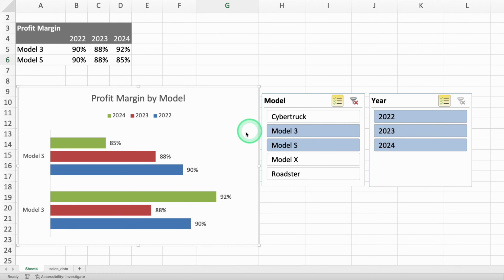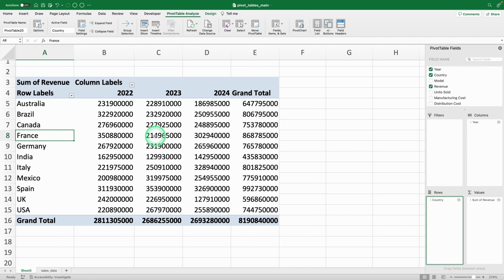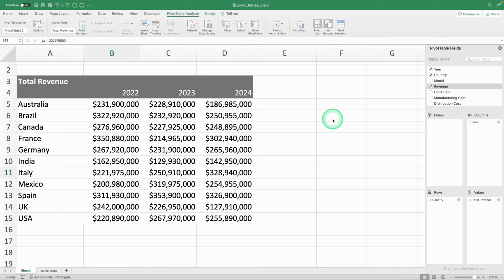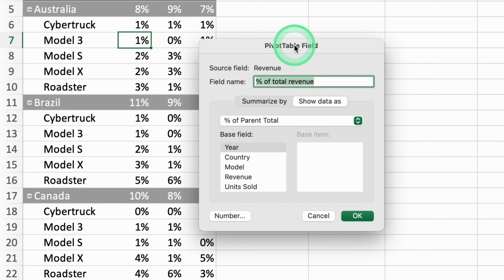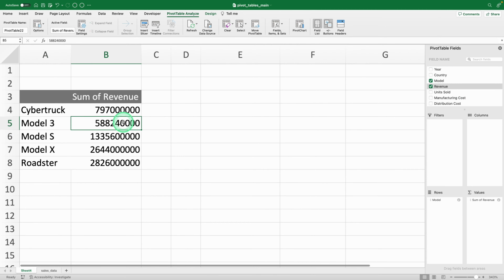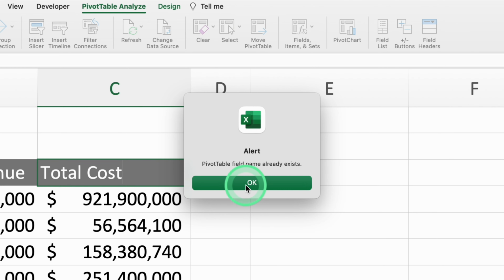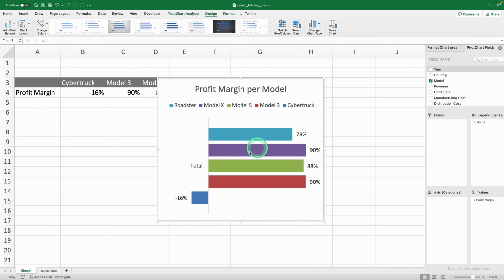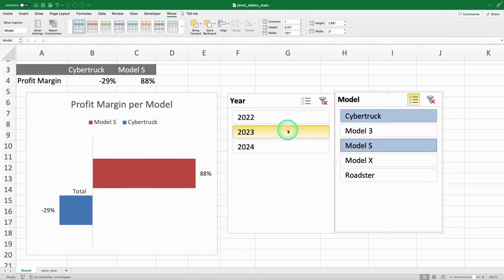How to Use Pivot Tables in Excel | Full Tutorial 2024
How to use pivot tables in Excel isn't just a skill; it's a game-changer for anyone looking to enhance their data analysis capabilities. In this comprehensive video tutorial, we dive deep into the essentials and advanced strategies to master pivot tables effectively. Whether you're starting with how to make pivot table in excel or seeking to refine your skills with advanced pivot table tricks, this guide is tailored for you.

We begin by exploring the basics with a detailed pivot table tutorial for beginners, where you learn how to create a pivot table in excel and how to edit pivot table settings to suit your needs. This foundation paves the way for more sophisticated techniques such as adding a calculated field in pivot table, which is crucial for detailed data analysis.

Understanding pivot table analysis is vital, and we'll demonstrate real-life applications to show how these tables can drive business decisions. For those looking to enhance the visual aspect of their reports, we cover pivot table and charts including pivot charts, which help in presenting data compellingly.

Further, the video includes practical tips on pivot table percentage calculations and how to leverage pivot table hacks for more efficient data handling. You’ll also learn about pivot table number formatting and pivot table rename column to customize your tables for presentations and reports.

Adding interactivity, we delve into how to add pivot table slicers, which allow for dynamic data exploration. We illustrate this with an intro to excel pivot table feature, showing you step-by-step how to implement and use these tools effectively.

For those in advanced stages, we’ll tackle what is a pivot table in excel and what is the use of pivot table in excel, ensuring you not only know how to use these features but also understand their significant impact on data analysis.

By the end of this tutorial, you'll be equipped with the knowledge to handle any data analysis challenge with confidence and skill, all through the powerful lens of Excel pivot tables. Join us to transform your data into actionable insights!

This description aims to provide a cohesive narrative that educates viewers on the practical and advanced uses of pivot tables, avoiding keyword stuffing while ensuring all secondary keywords are naturally integrated.

00:00:00 Welcome to the Course
00:00:22 How to Make a Pivot Table
00:05:51 Pivot Table Percentages
00:10:17 Calculated Fields in Pivot Tables
00:15:14 Creating Pivot Charts
00:18:44 Adding Pivot Table Slicers